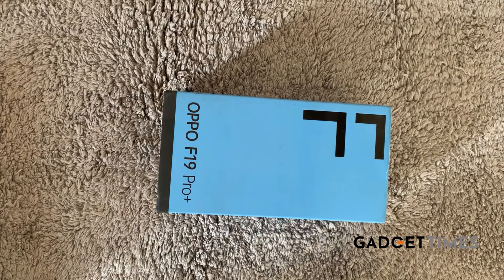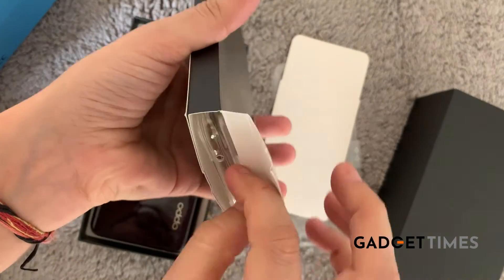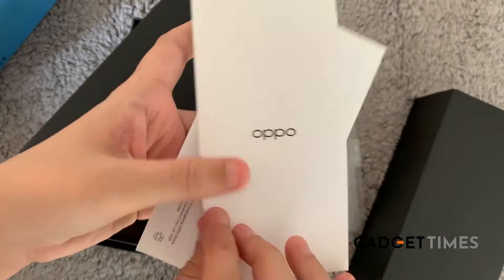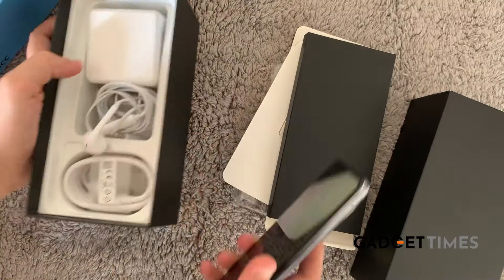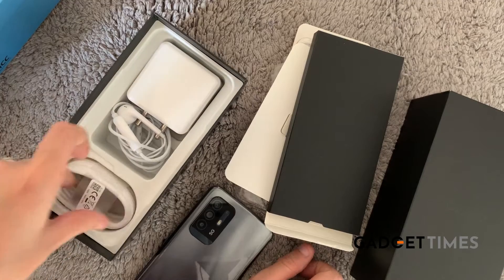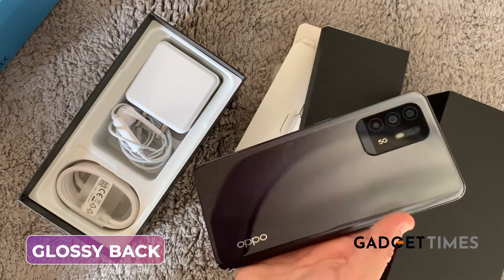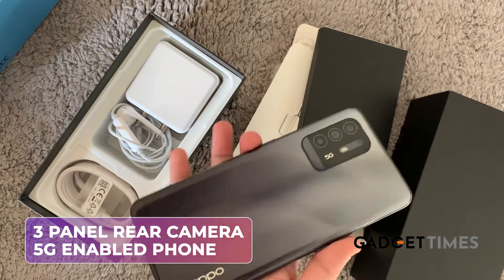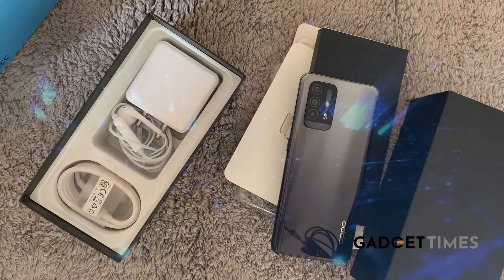Oppo F19 Pro+ | Unboxing | Gadget Times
Gadget Times presents to you Oppo F19 Pro +'s unboxing. This newest addition in the Oppo Family has a triple rear camera panel and is 5G enabled. The glossy back panel of the phone is a mix of Black and Grey colours, giving it the perfect aesthetic look. The phone comes along with a Fast charging adaptor, a USB cable, earplugs, a sim ejector and a plastic phone cover as well.  There is also a step by step guide to help you navigate the phone. The Oppo F19 Pro+ is extremely slim and will fit right into your hand. If you are someone who avoids humongous phones, then Oppo F19 Pro+ is certainly a great choice.